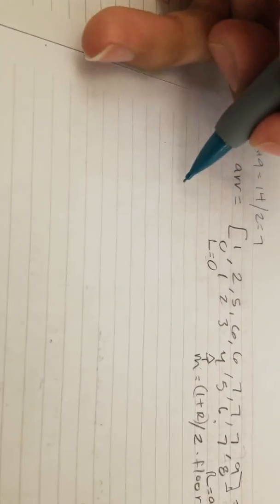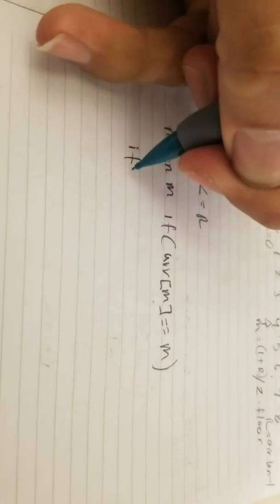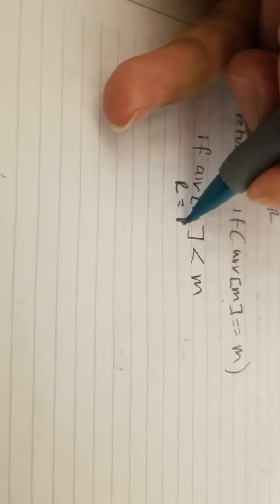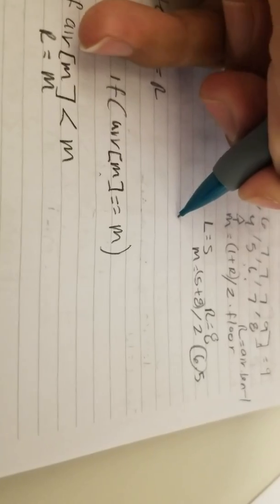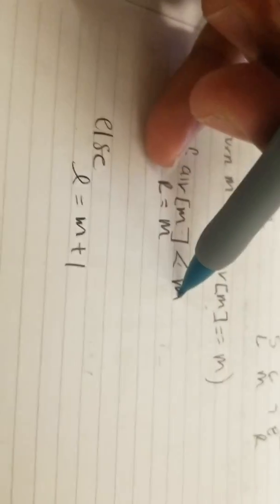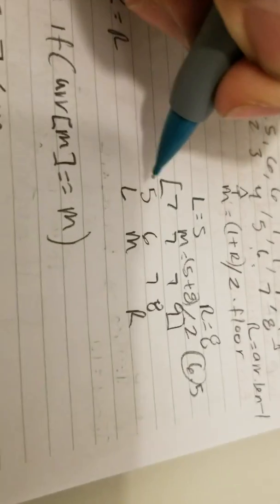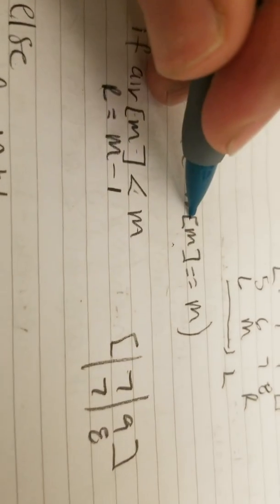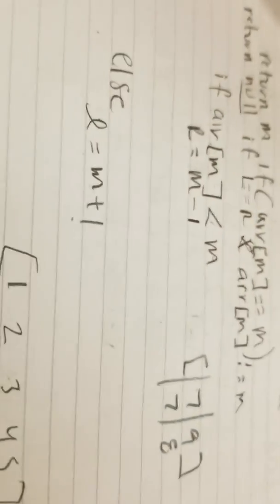Magic index array. Custom binary search